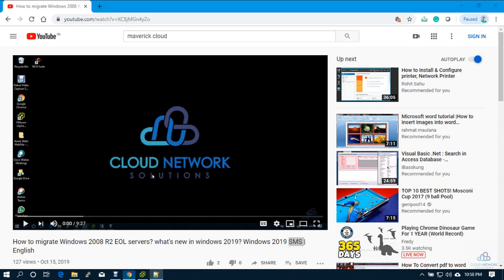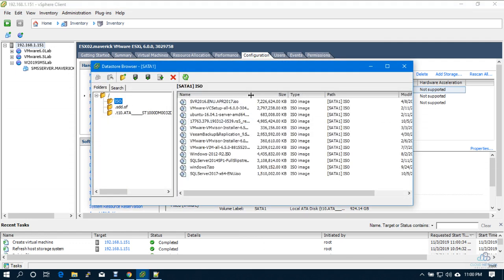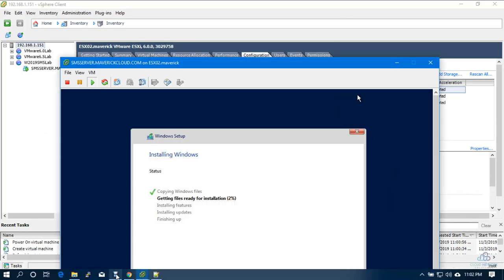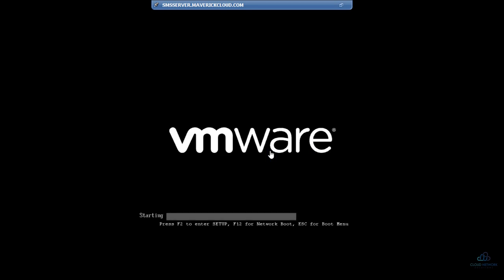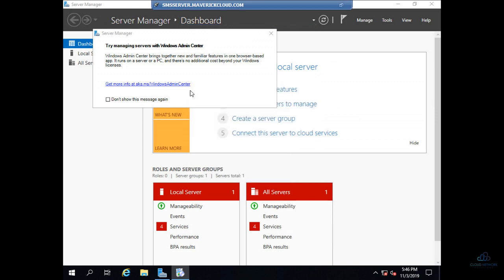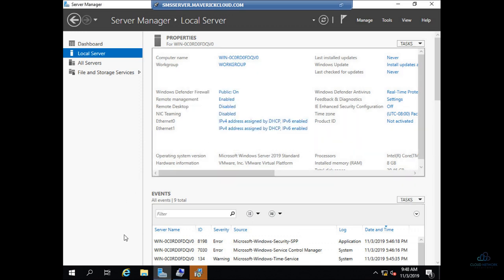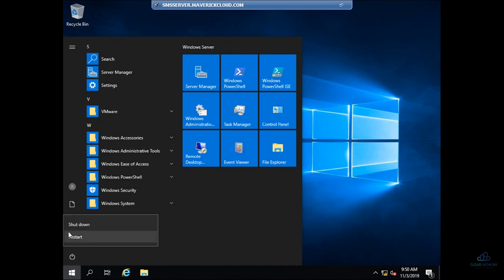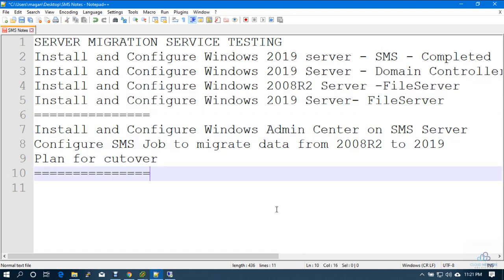Windows Training | Install & Configure Win2019| Server Migration Service (SMS) | English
The Storage Migration Service helps you migrate servers and their data without reconfiguring applications or users.
Migrates unstructured data from anywhere into Azure & modern Windows Servers
It’s fast, consistent, and scalable
It takes care of the complexity
It provides an easily-learned graphical workflow